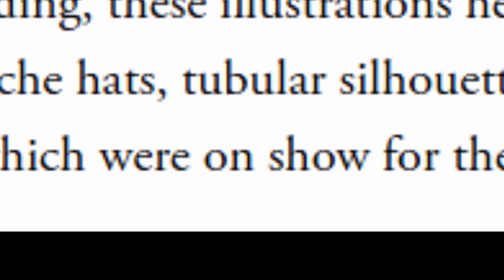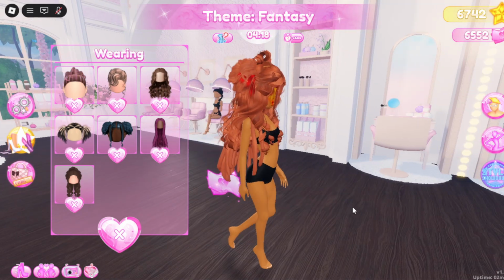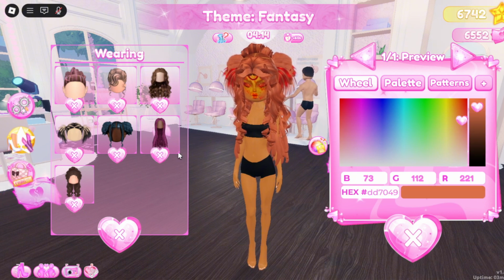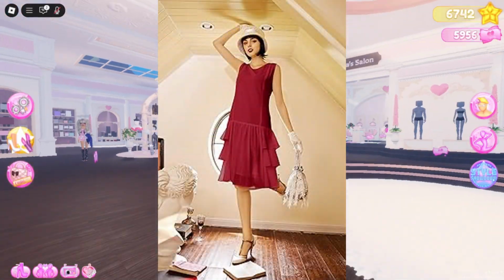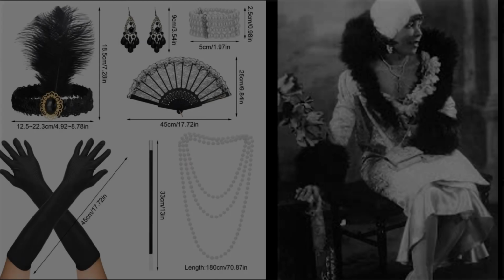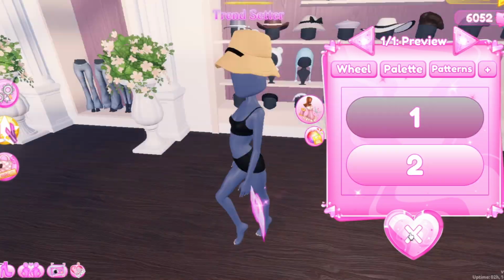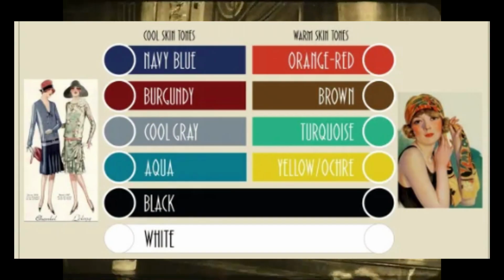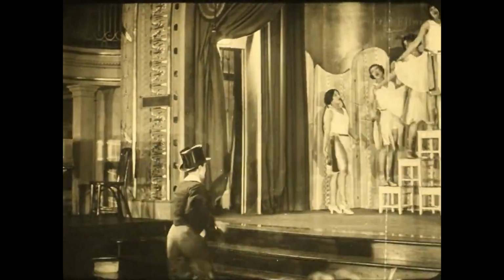THE ROARING 20S! | Learning Difficult DTI Themes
Going over fashion trends throughout the 1920s!!! A full guide on making the best flapper outfits in DTI!

0:00 Intro
1:03 Brief History
1:41 Dress Making
3:01 Accessories + Shoes
4:03  Hair
4:43 Colors + Patterns
5:29 Makeup
6:31 Short Disclaimer
6:44 Outfit Montage
7:15 Outro + Crashout